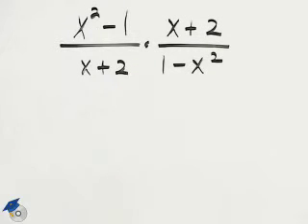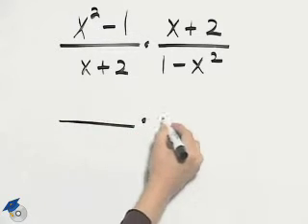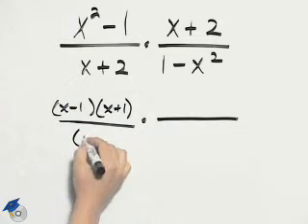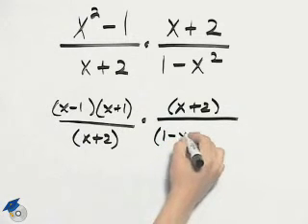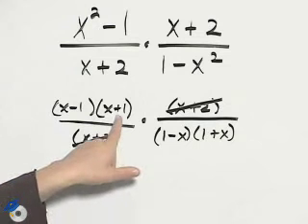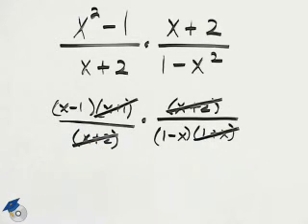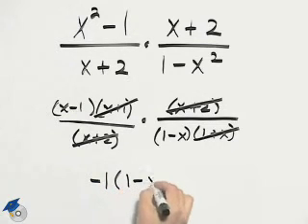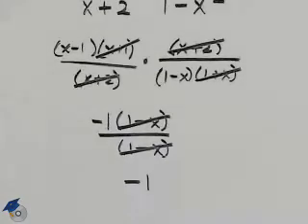Angel Elementary Algebra Ch 6 Ex 6